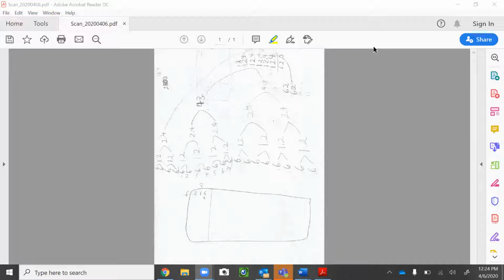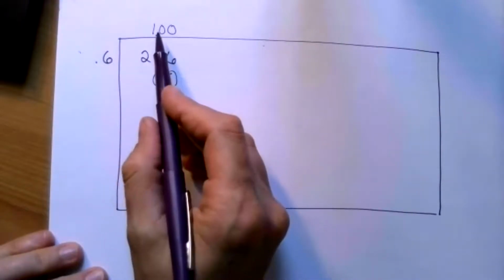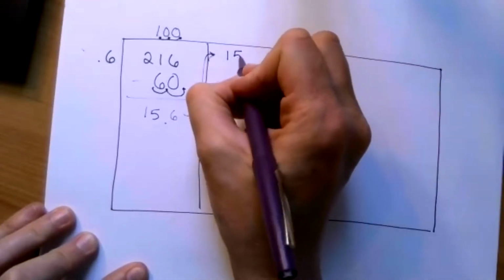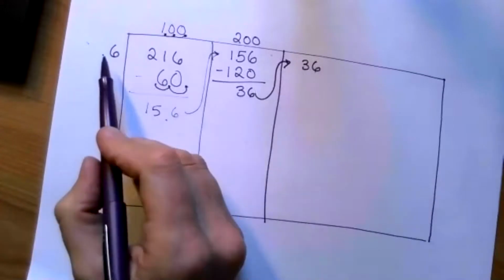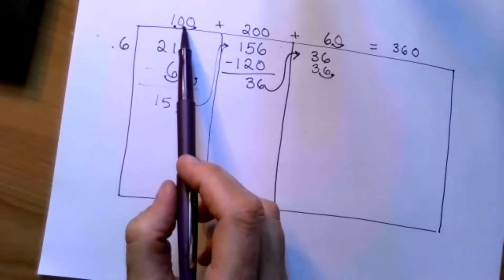L H 216 divided by 6 analysis and ways to move forward